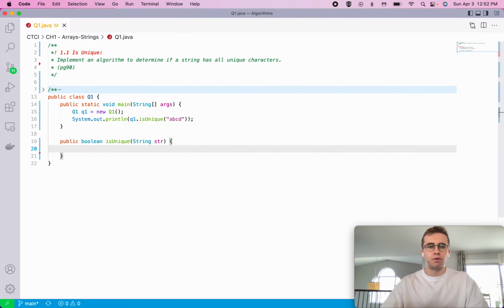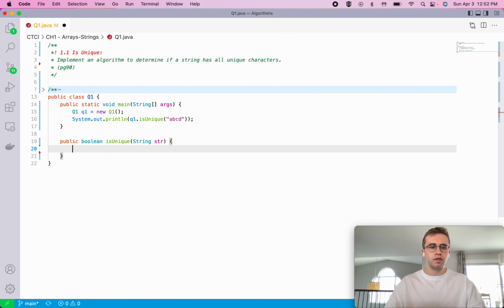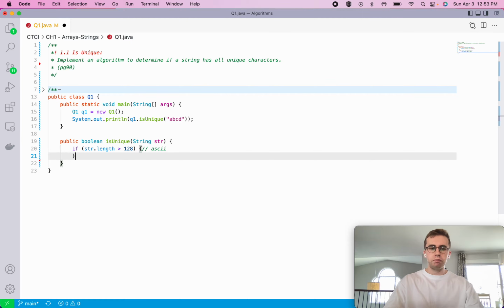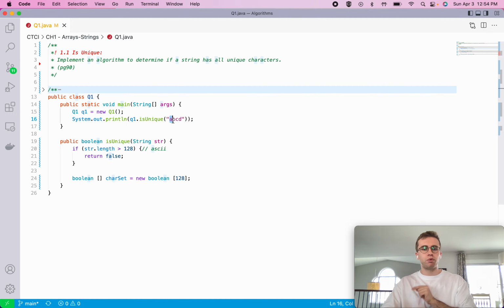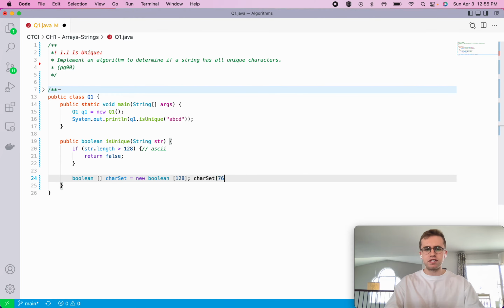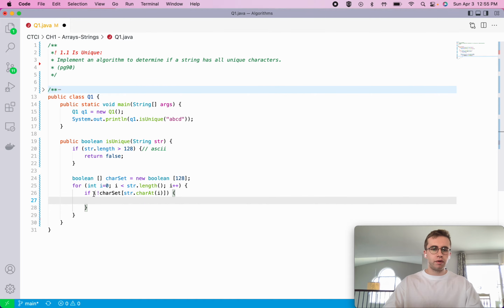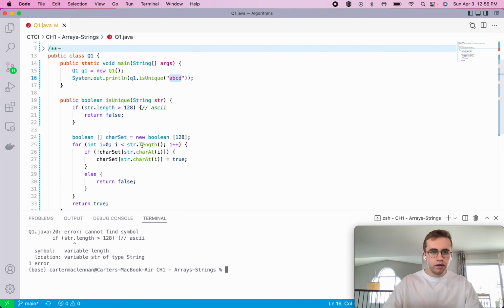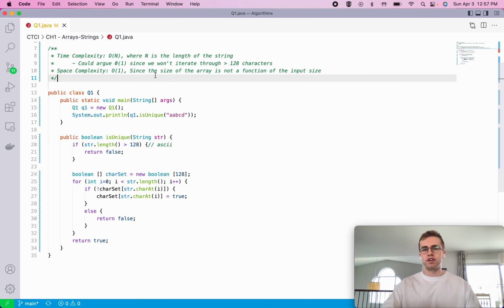1.1 Is Unique | Cracking the Coding Interview Solution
Question:
Implement an algorithm to determine if a string has all unique characters.